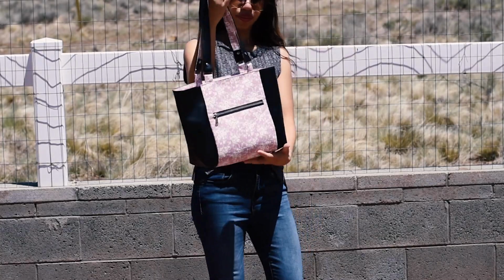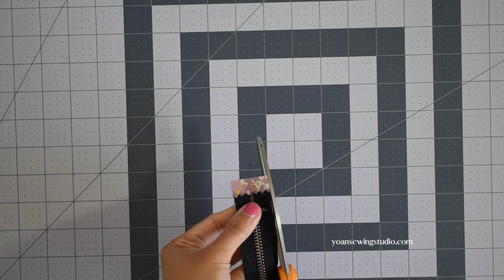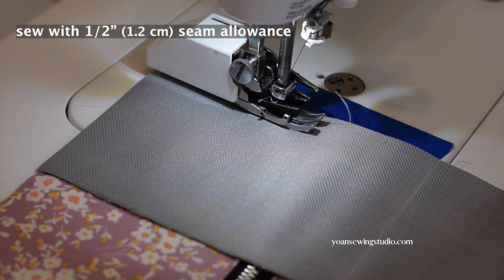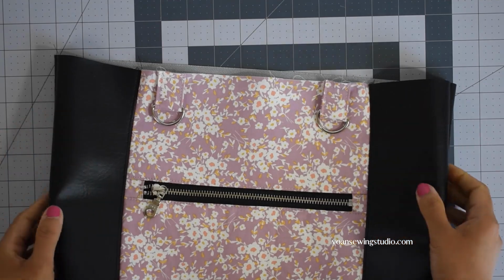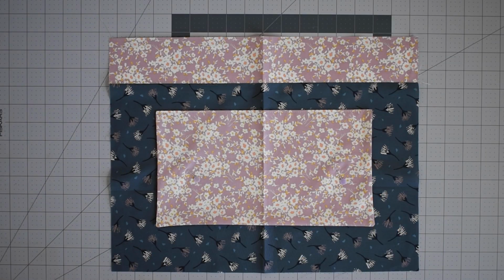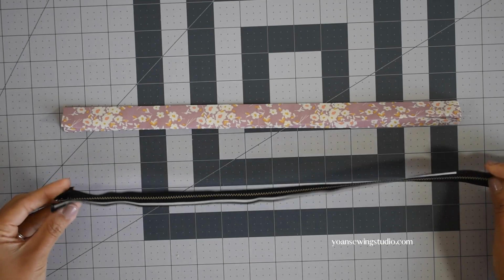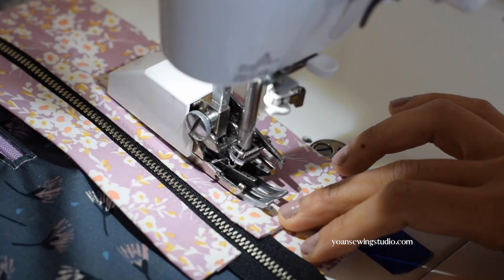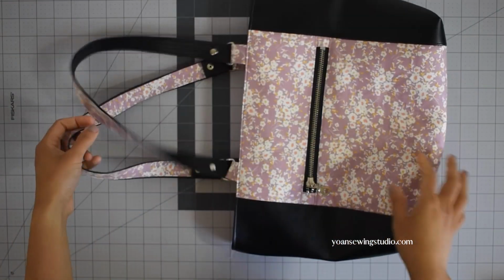sew a mid size tote bag with zipper closure and pockets - Mala Tote bag tutorial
The Mala Tote Bag is a mid-size tote bag with zipper closure and pockets
Finished bag measurements : 16" x 11" x 4" (40.5 x 28 x 10 cm)
Supplies
Fabric 1 : 3/8 yard faux leather (vinyl) fabric (54” wide)
9“x 12” (23 x 30.5 cm) fusible fleece (thermolam) Pellon TP971F
16” x 4” (40.5 x 10 cm) fusible woven interfacing - Pellon SF 101
8” (20 cm) - teeth length; metal zipper - for the front exterior pocket*
16” (40.5 cm) - teeth length; metal zipper - for the bag closure
All purpose zipper at least 8” (20 cm) long; for the interior zipper pocket
4x set of rivets, i used medium 5/16” (8mm) size
1“ (25mm) inner measurement d-rings or rectangular rings 4x
1/8“ or 1/4” basting tape

If you wish to share what you make : yoansewingstudio / tag me on Instagram, or post directly on my Facebook page.

Time Stamps :
Intro 0:00
Preparing the front zipper pocket panels 1:11
Attaching the zipper tabs 1:40
Installing the zipper pocket 2:47
Sewing panel 4 4:08
Assembling the bag exterior 4:48
making the d-ring tabs 5:43
installing the d-ring tabs 6:06
Installing the straps 6:31
Sewing the interior panels 7:28
Interior slip pocket 8:01
Interior zipper pocket 9:00
Preparing the zipper closure 9:51
Sewing the zipper panels 10:16
Installing the zipper closure 12:15
Assembling the bag interior 13:46
Assembling the bag 14:13
Finishing, closing15:04